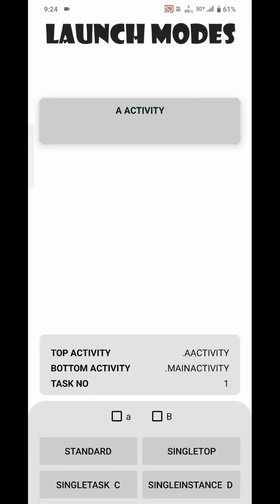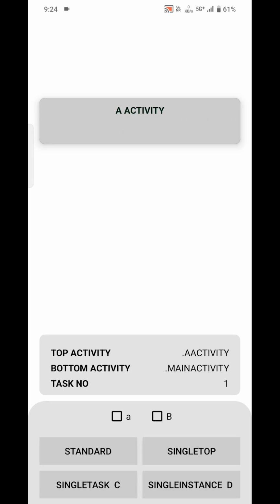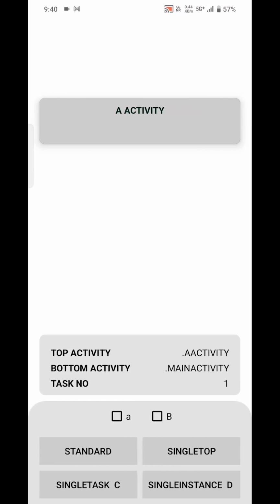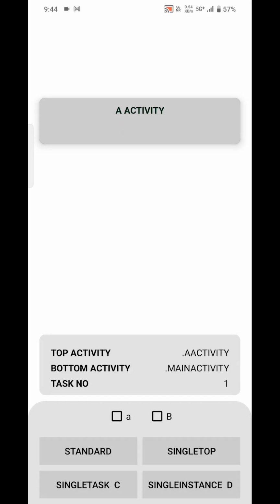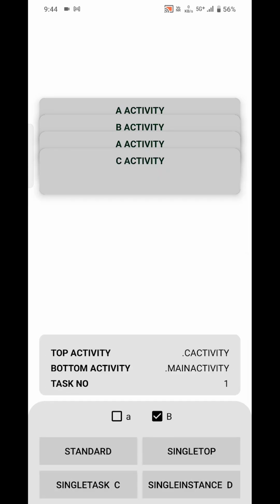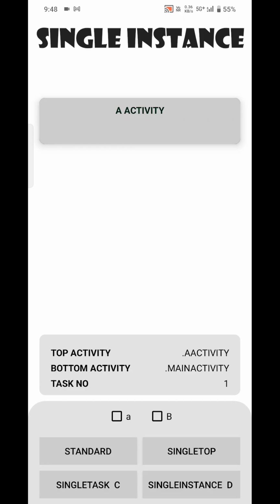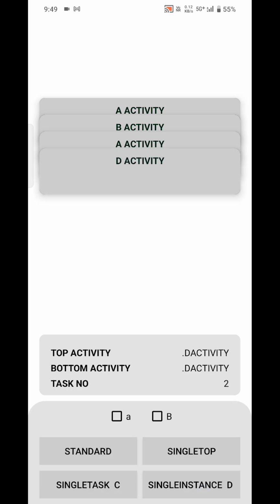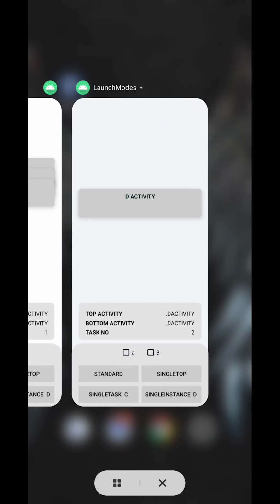Launch Modes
Launch modes in android